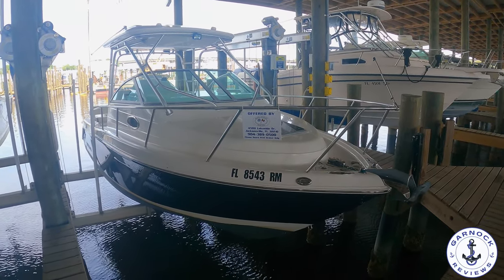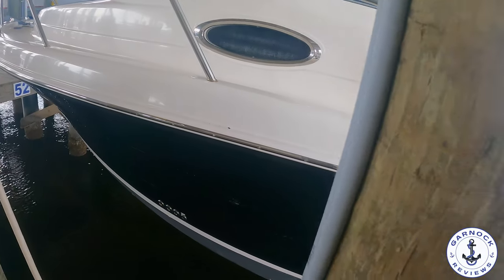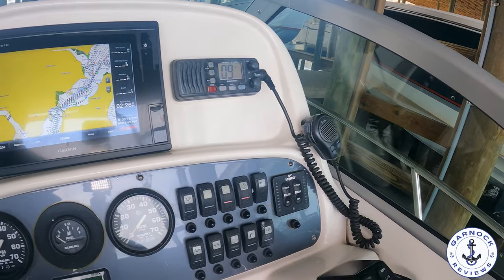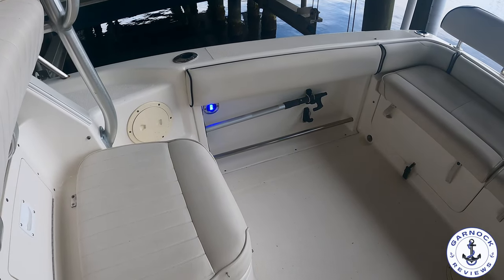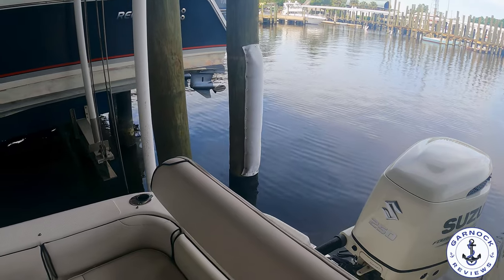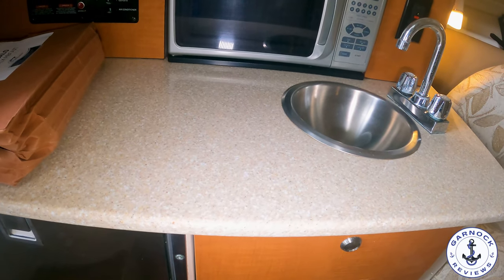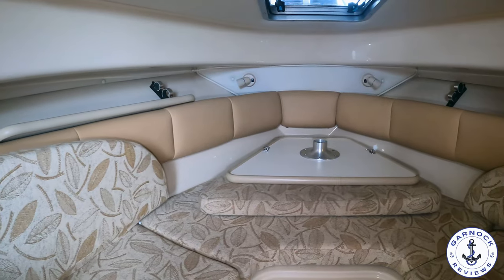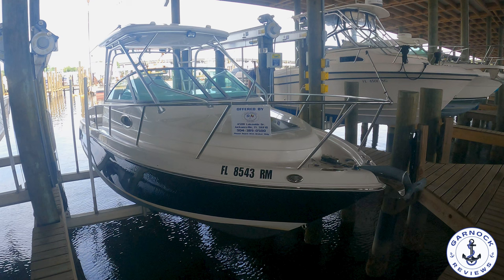[Sold] - $78,500 - (2007) Robalo 265 Walkaround - (2018) Suzuki 4 Stroke 250hp Outboards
Mark Zeigler Yacht Sales invited me back down to the marina to check out one of their new listings, a 2007 Robalo 265 Walkaround. This is a fantastic weekend sports boat that offers far more features than I would ever expect for a boat of this size and price point. For a boat just under 26ft in length, and under $80,000 would you be expecting…….

• Electric windlass
• Painted hull
• Hard top with storage, rod holders, spotlights
• Air-conditioned cabin with convertible double berth
• Heads compartment with vacu flush system and holding tank
• Multi-function display including chart plotter
• Twin 2018 Suzuki 4 stroke 250hp outboards with under 400 hours on the clock

You can find the details of this boat on Mark's

✅Have you checked out some of our other boat reviews: 👇👇

💢2007 Mariner 35 Seville Express - Video Walkthrough Review